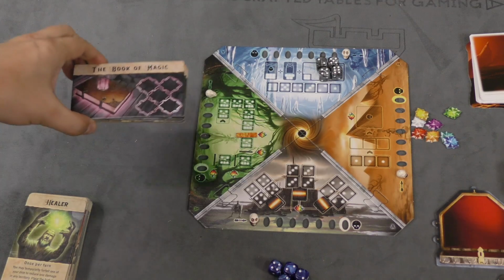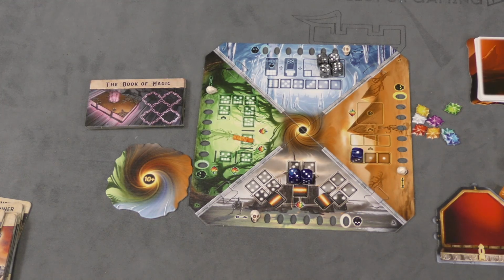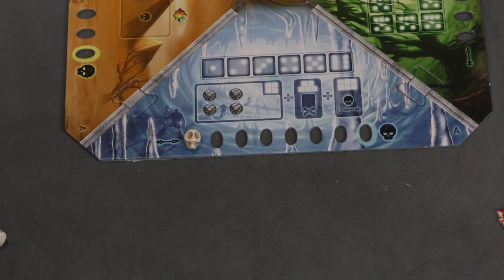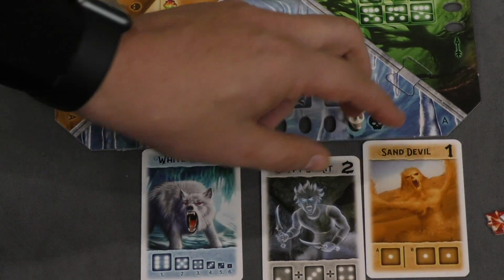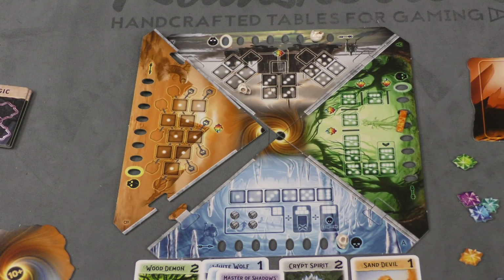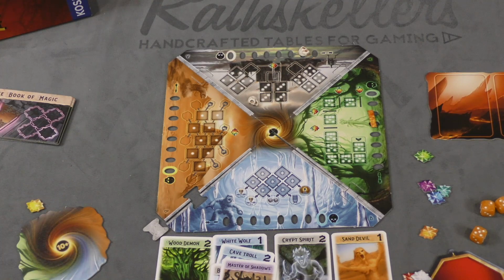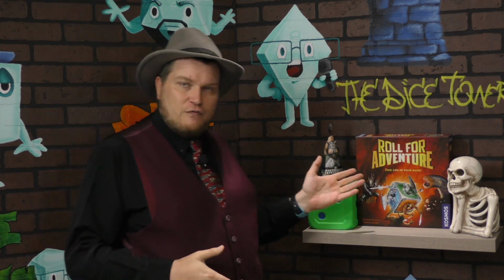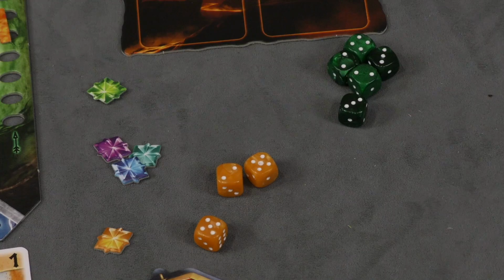Roll for Adventure Review - with Tom Vasel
Tom Vasel takes a look at a co-op dice game!

00:00 - Introduction
01:15 - Overview
08:20 - Final Thoughts